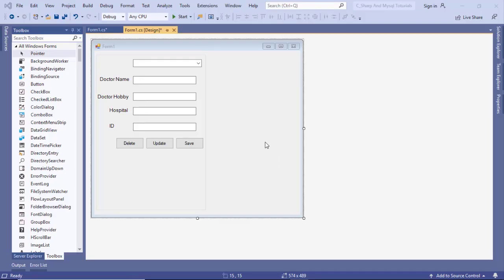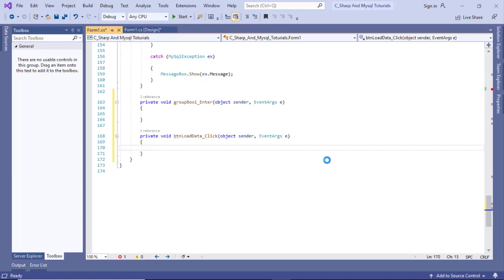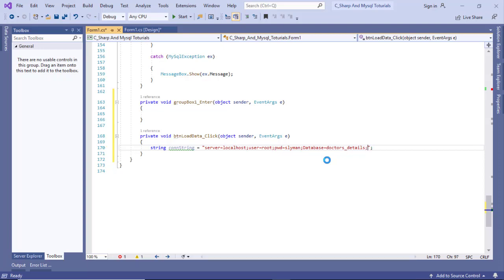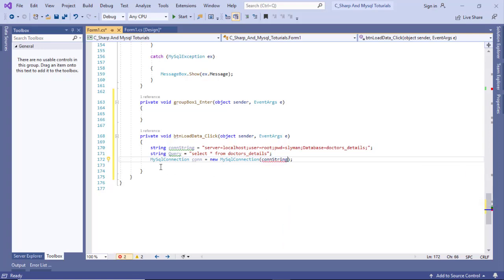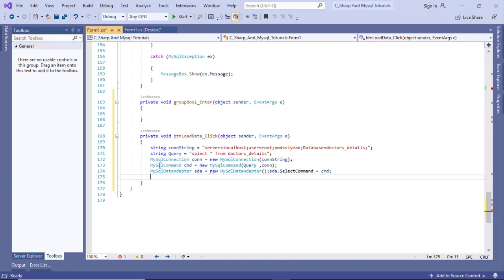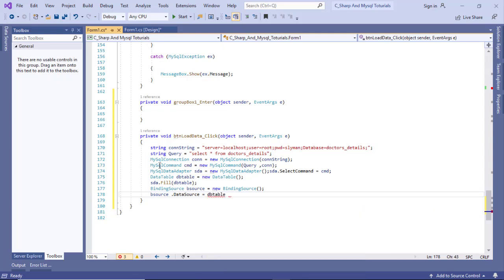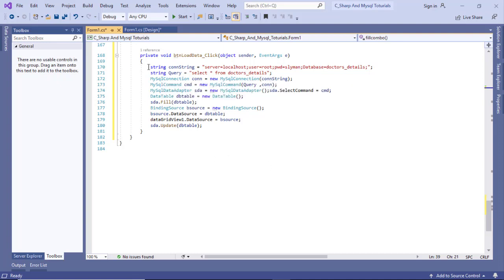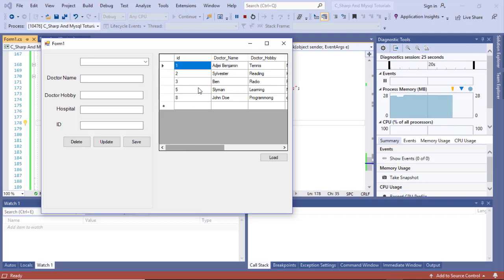How to Populate Datagridview with Data from MySQL Database using C# Sharp